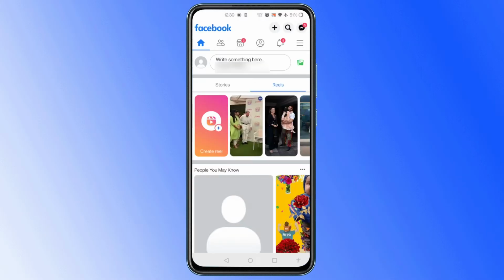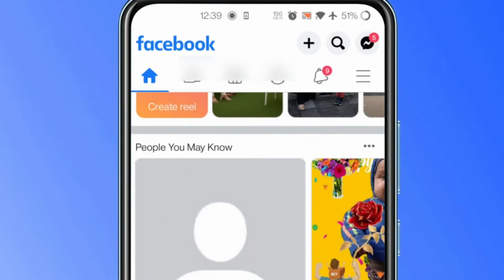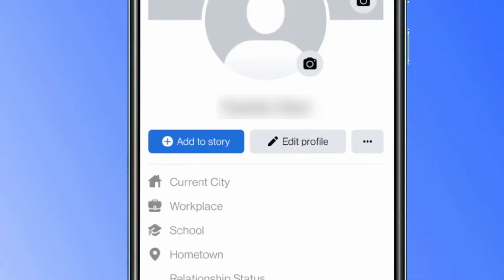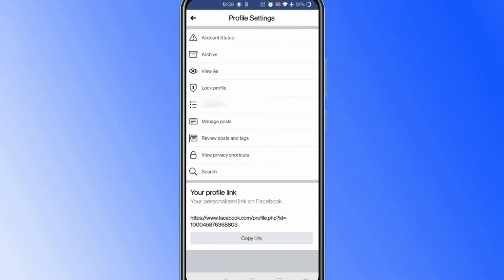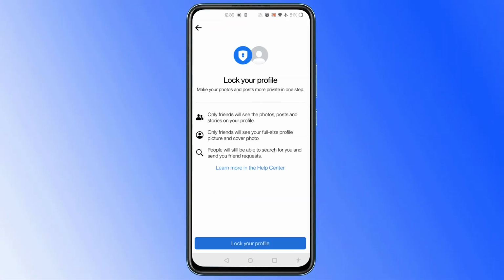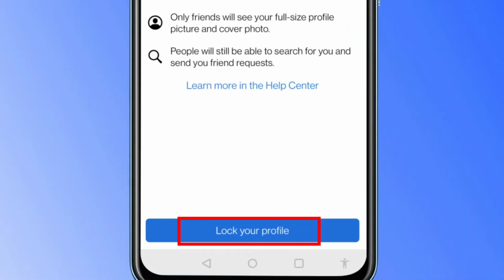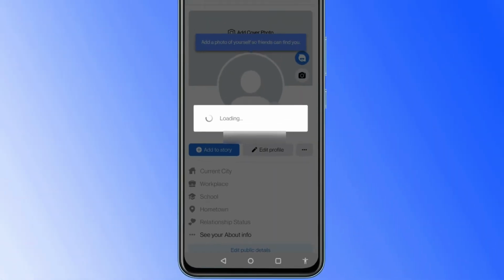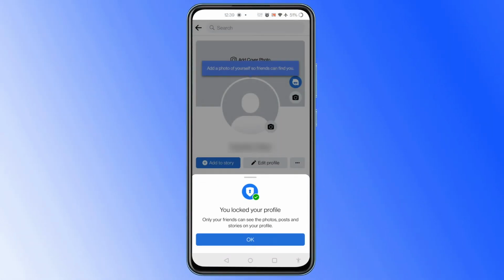How to Lock Your Facebook Profile Step by Step 2022 Facebook Profile Lock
In this video, we'll show you how you can simply lock your Facebook profile using the latest steps. By locking your Facebook profile, only your friends can see your posts. We are here to assist you!

📌Read Blog Here ⬇️⬇️
Lock Your Facebook Profile With Ease: Keep Stalkers Away!